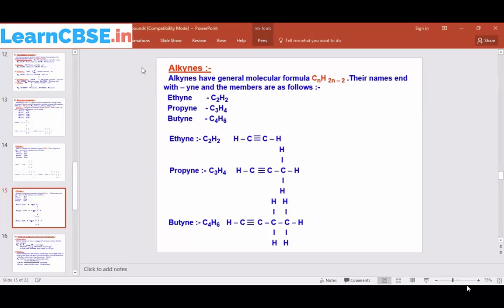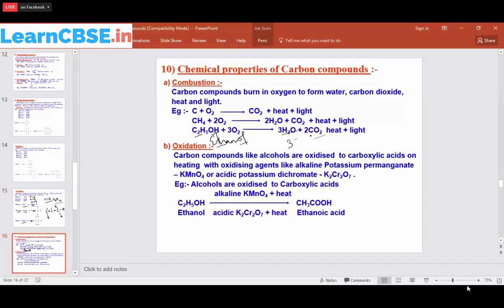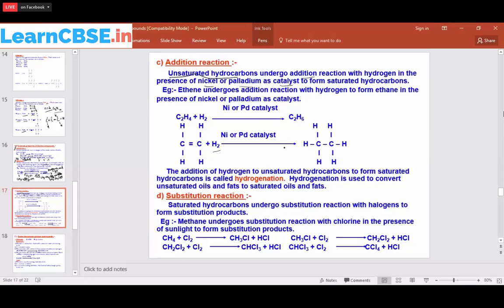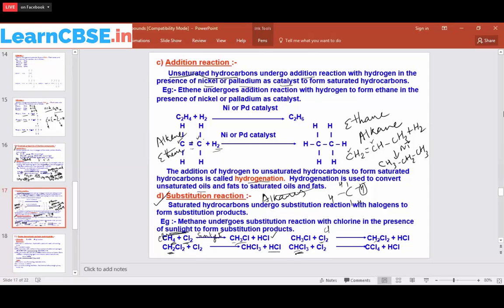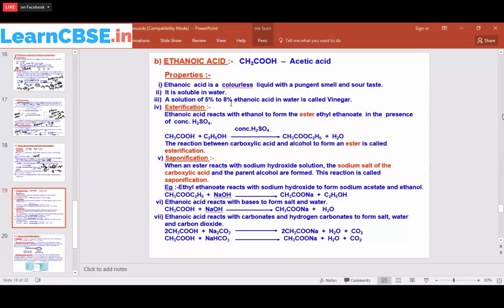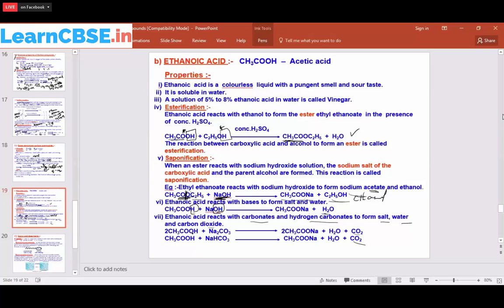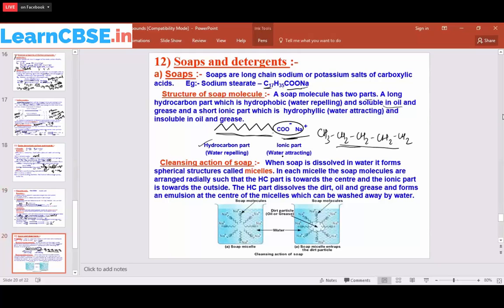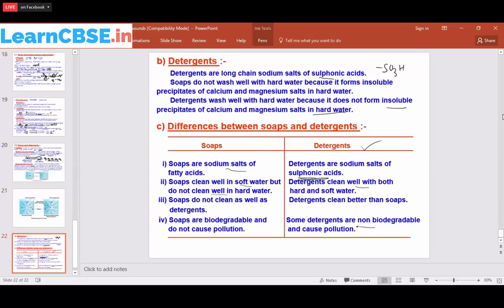Carbon and its Compounds - CBSE Class 10 Science (Chemistry - X) - Part 2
i) Carbon is found in the atmosphere, inside the earth’s crust and in all living organisms.

ii) Carbon is present in fuels like wood, coal, charcoal, coke, petroleum, natural gas, biogas, marsh gas etc.

iii) Carbon is present in compounds like carbonates, hydrogen carbonates etc.

iv) Carbon is found in the free state as diamond, graphite, fullerenes etc.